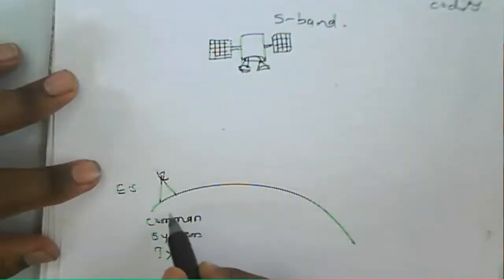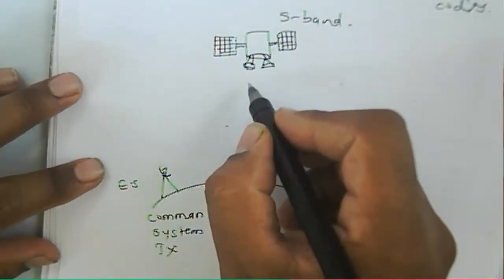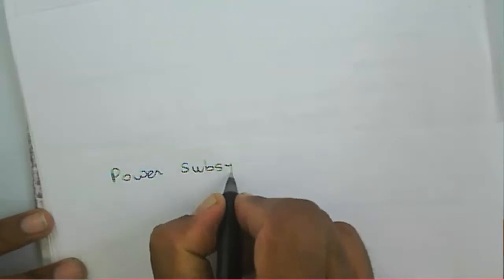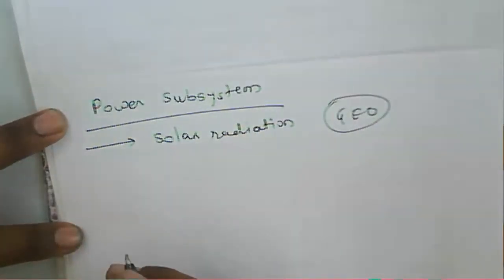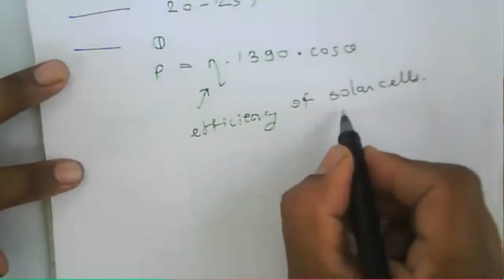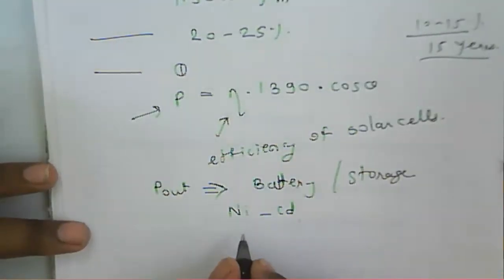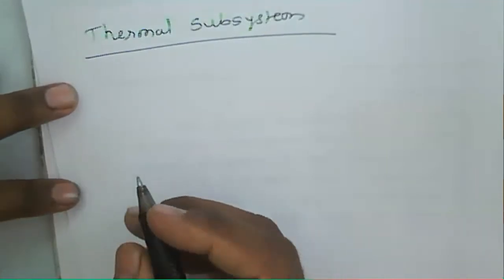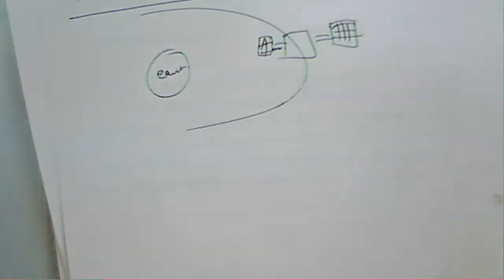Satellite Communication: Lecture 26: Power Subsystem and Satellite structure